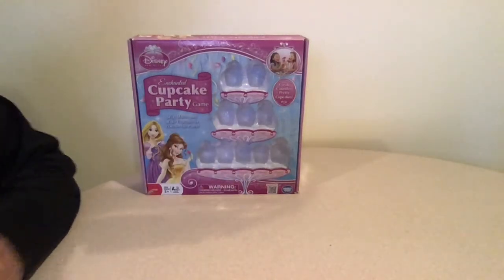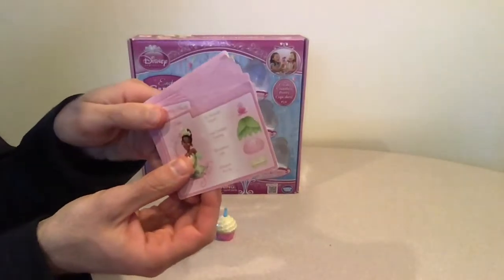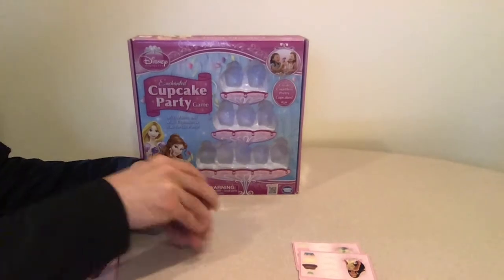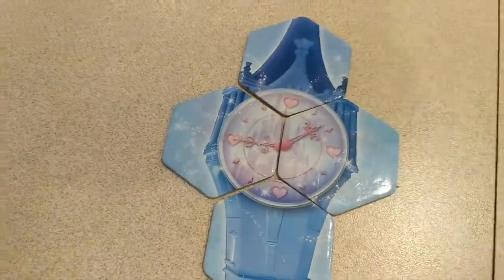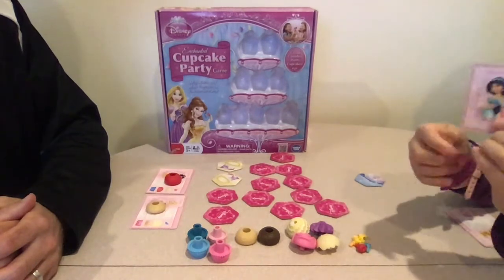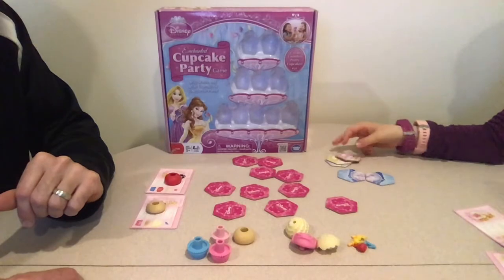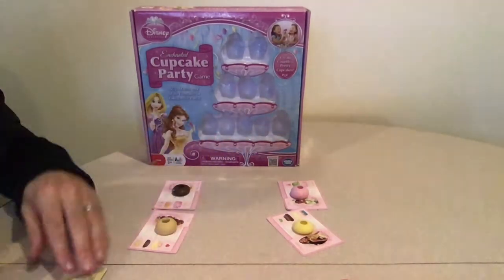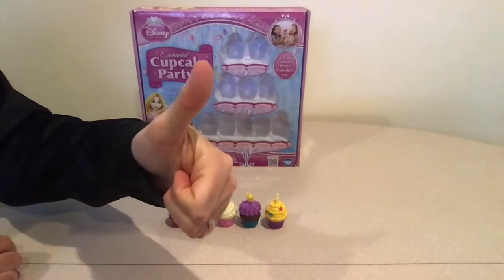Enchanted Cupcake Party Game - Disney Princesses - How to Play and a Review of Kid's Board Game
How to play and a review of Disney Princesses Kid's Board Game called Enchanted Cupcake Party Game